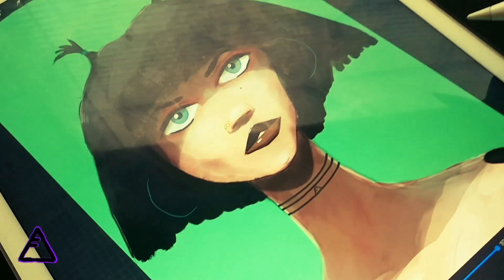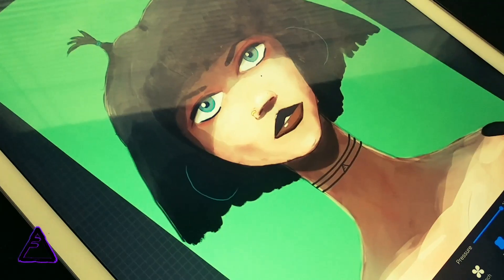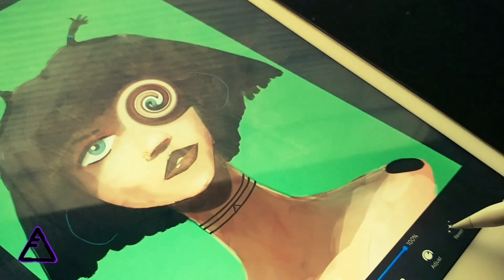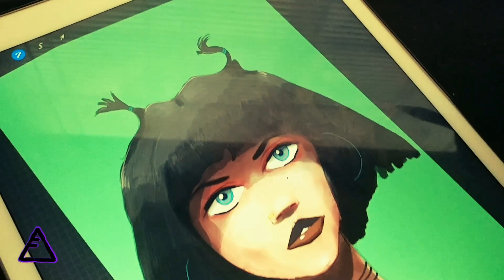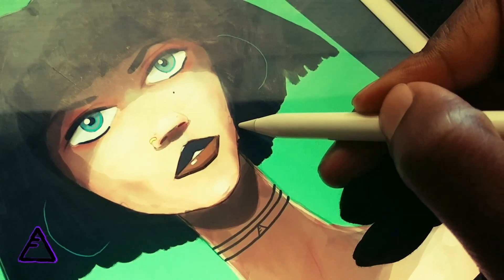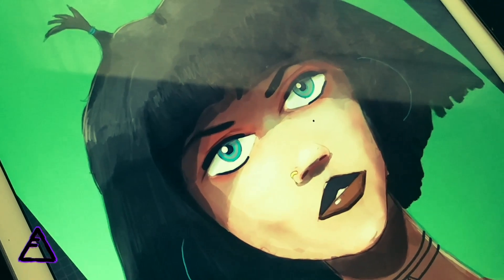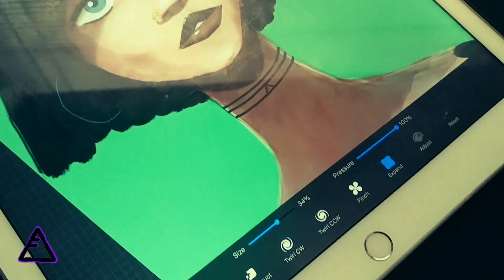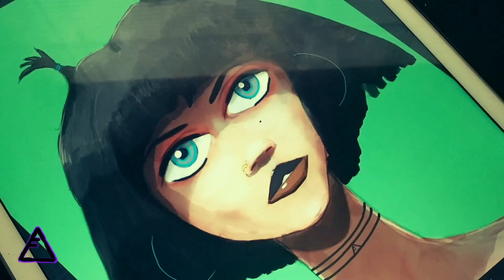HOW TO USE THE PROCTEATE 4.1 LIQUIFY TOOL ON IPAD PRO. DRAWING WITH ART FACE.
hey guys! So today I will be showing you all how to use the procreate 4.1 liquify tool on  Ipad pro. This tool is super awesome and can be used for all kinds of crazy things when you're drawing with your iPad. Love you all.